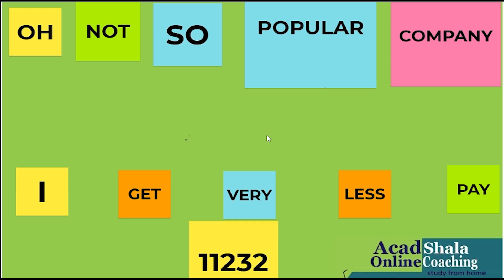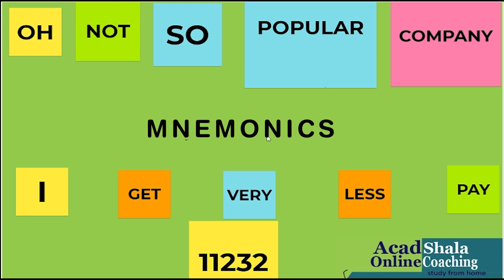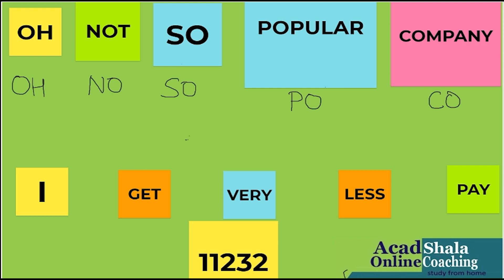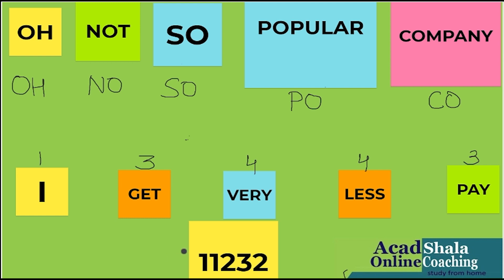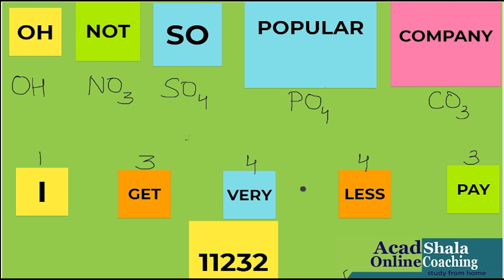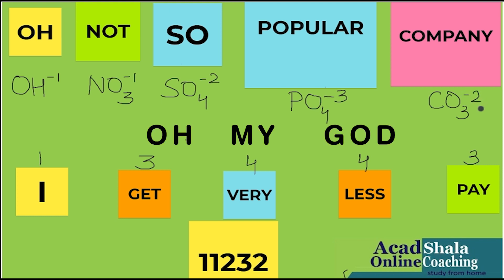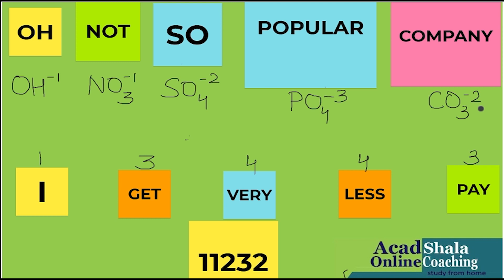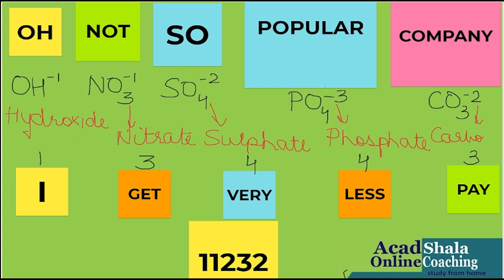How to learn Polyatomic Ions |AcadShala.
In this video you will be able to learn the Polyatomic Ions along with their charges with the help of a tool called Mnemonics.
By learning this, you will be able to solve the questions related to Chemical Formulae which is very important topic for your exams.

Online Chemistry Coaching for Class-9 and 10 (C.B.S.E)